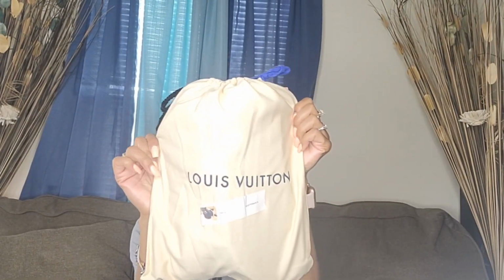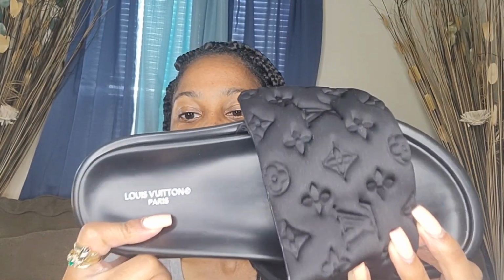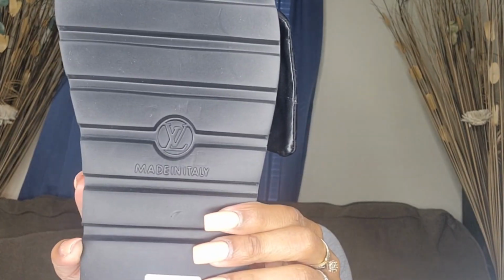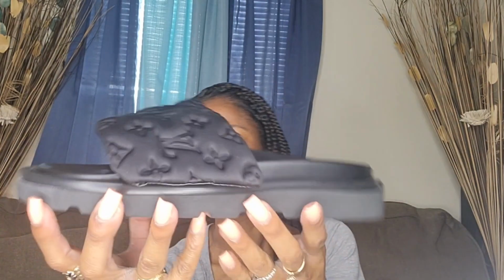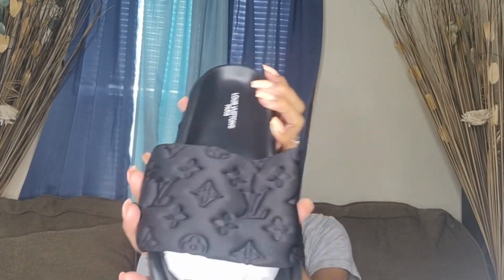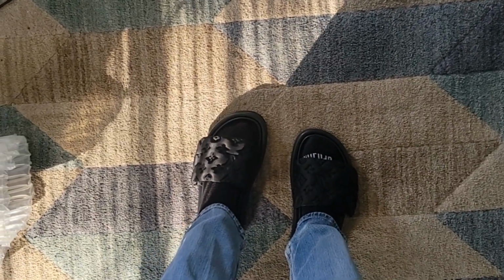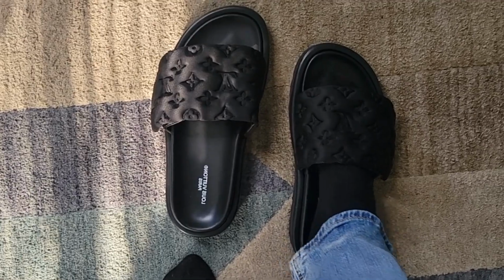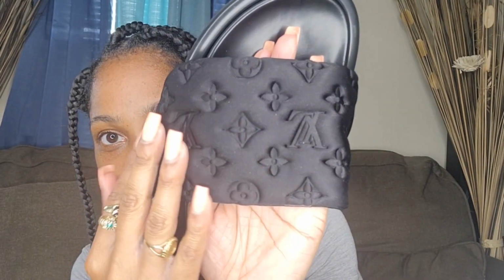Top Dhgate Lv pillow slides review Trends This Year *luxury finds*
2023 Pool Pillow Mules Women Designers Sandals Sunset Flat Comfort Mules Padded Front Strap Slippers Fashionable Easy-to-wear Style Slides size 35-45